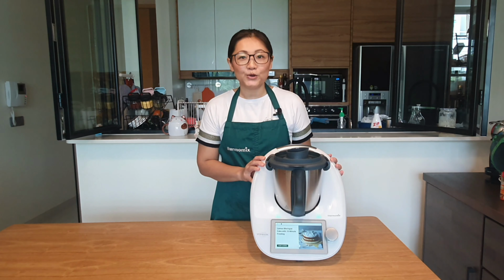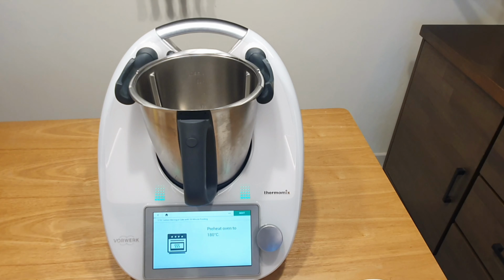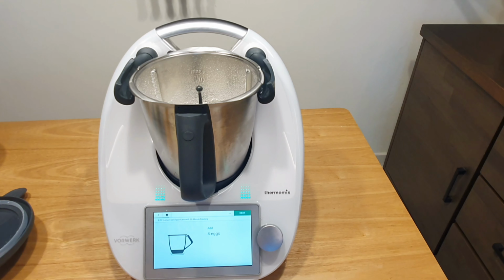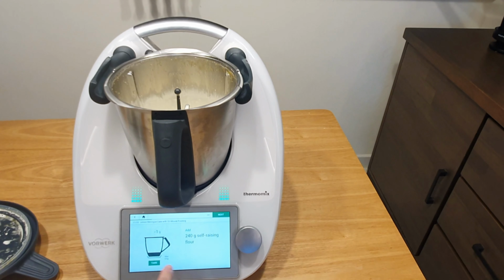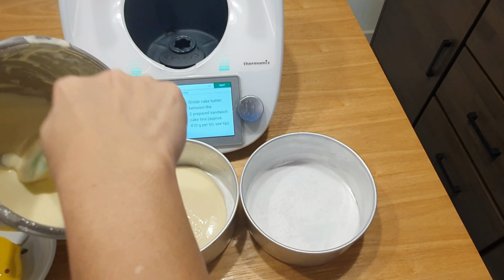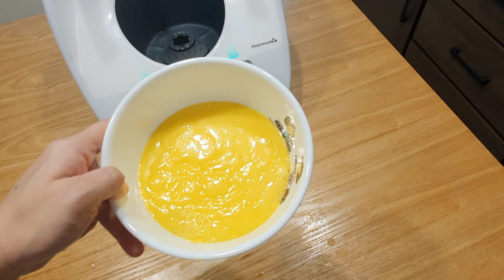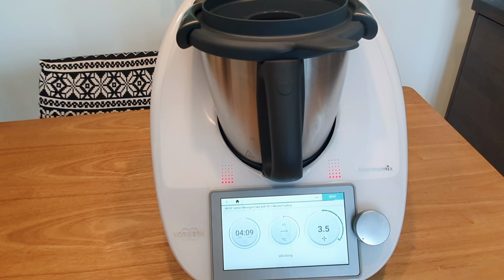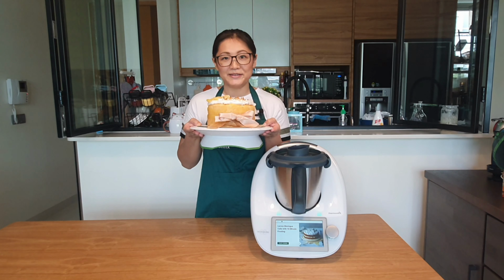MOTHER'S DAY SPECIAL CAKE, LEMON MERINGUE CAKE ,Thermomix recipes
Happy Mother's day to all wonderful Mothers in this world🙏💕🌺🤗

This time I'm going to share how bake simple and delicious cake for Mother's day. This  Lemon meringue cake with 10 minutes frosting is so delicious, tangy,not so sweet refreshing flavour. For those who likes tangy flavour sure will love this😊. Another  great and amazing recipe from Cookidoo Thermomix recipe  Platform👏👏👏. For beginner, no need to worries this guided recipe will guide you step by step from scratch.

Selamat hari Ibu untuk semua Ibu ibu cantik,special, wonderful du seluruh dunia🙏💕🌺🤗

Kali ini saya akan berbagi bagaimana membuat kue untuk Hari Ibu. Kue yang sederhana tapi hasilnya sangat special untuk Ibu tercinta. Kue yang says pilih adalah Lemon Meringue cake dengan 10 menit membuat frostingnya.  Untuk yang penggemar kue yang berperisa asam kecut segerrr pasti suka. Satu lagi resep yang sangat istimewa dari koleksi resep cookidoo. Untuk pemula tidak usah kuatir karena dengan program guided cooking. Akan menuntun kalian langkah demi langkah untuk membuatnya. Menarik kan?